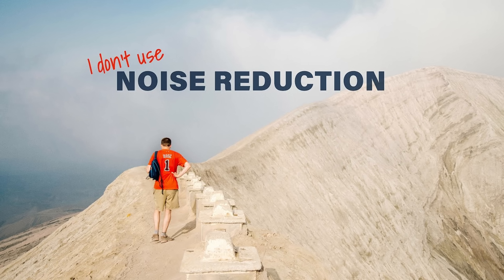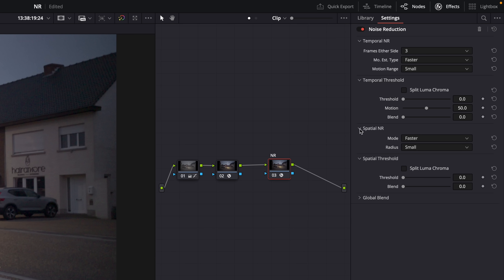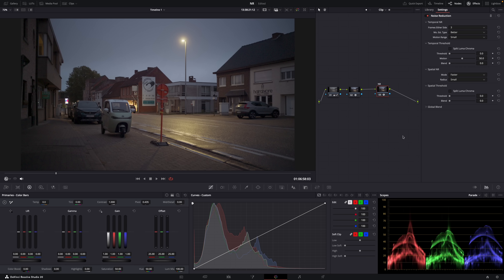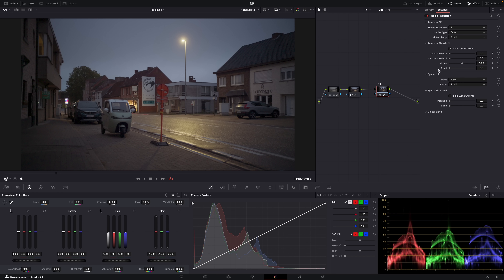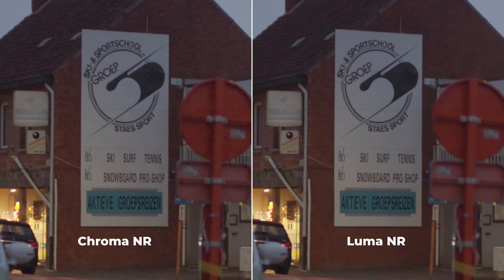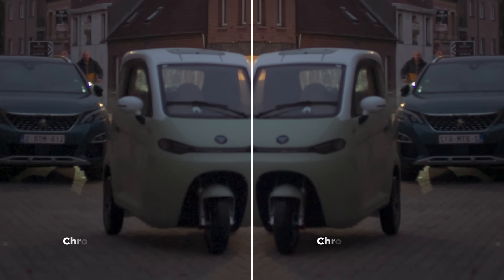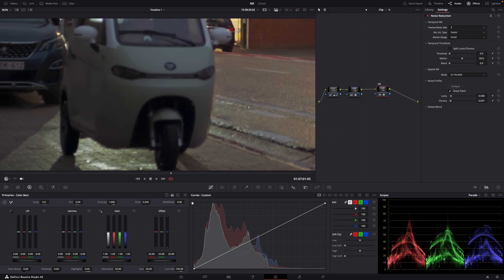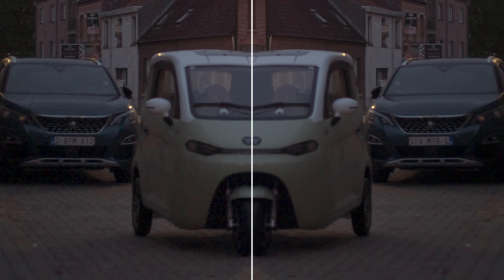This Noise Reduction is CRAZY GOOD! DaVinci Resolve 20 Tutorial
Here's a quick tutorial on how to use Noise Reduction in DaVinci Resolve 20.

00:00 Intro
00:35 Temporal NR
03:55 Spatial NR
04:38 AI Ultra NR